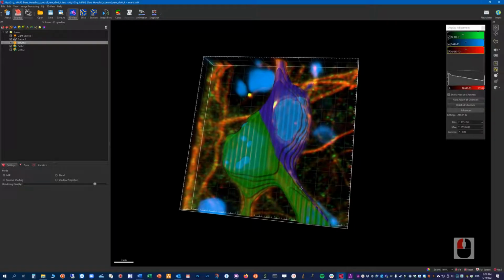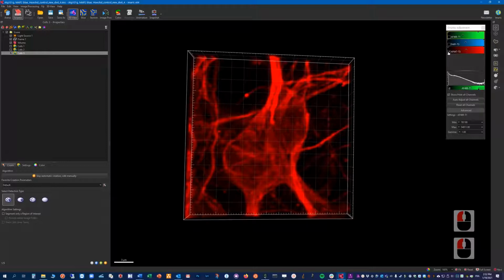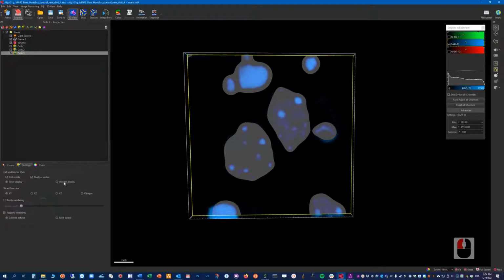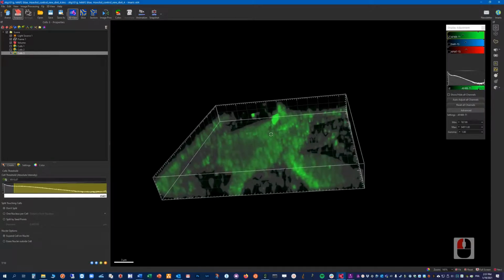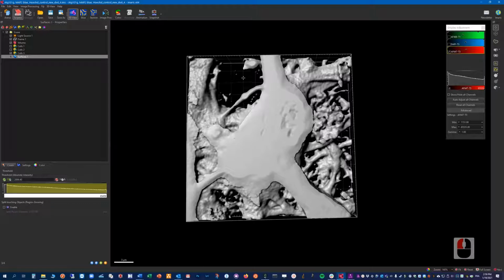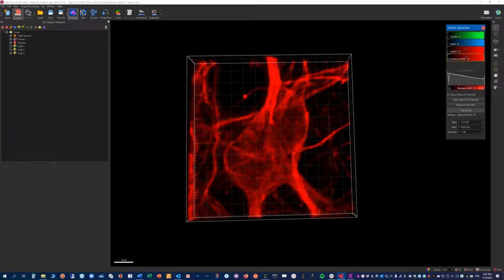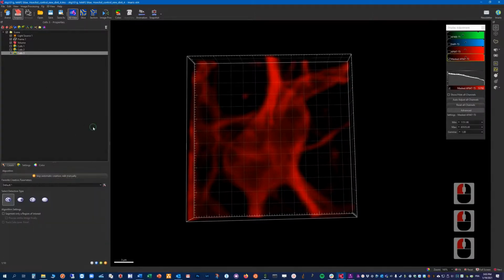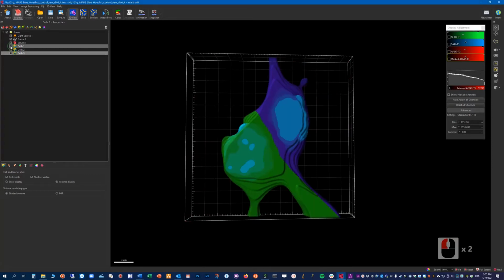CIF Tutorials | Imaris : Filtering and resampling for better 3D reconstruction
CIF Tutorial : How to improve the reconstruction by doing some basic filtering with a difficult sample.

[Summary]
Using the Cell module, you have limited options to refine the 3D reconstruction of the cytoplasm. In order to do a better job, in this video I show how to duplicate a channel and do some basic filtering using gaussian filters, background subtraction and gamma correction. I also show the subsequent result with the Cell module.
[Images]
Images used in this video courtesy of Arkrivi Dimitra Daskalaki, Vassiliki Nikoletopoulou's group. [Department of Fundamental Neurosciences (DNF) University of Lausanne (UNIL)]
[External Links]
Relevant Imaris tutorial (official):